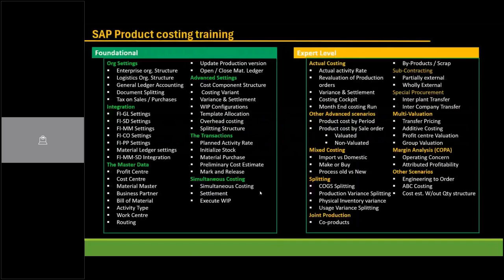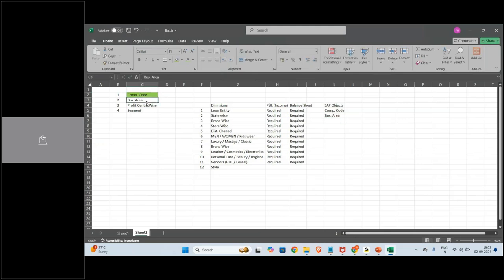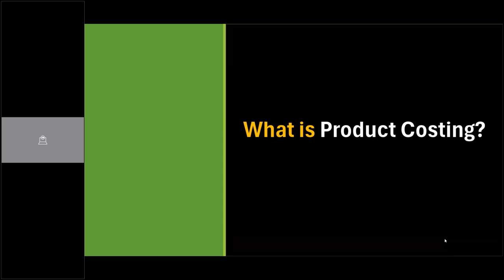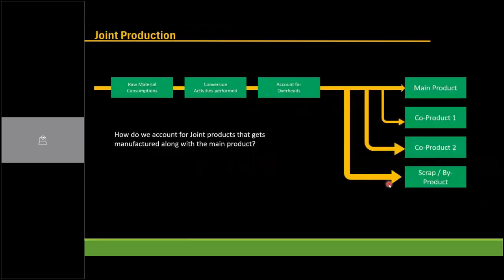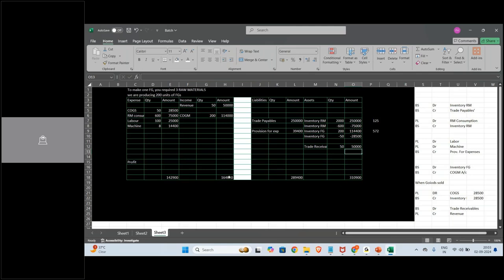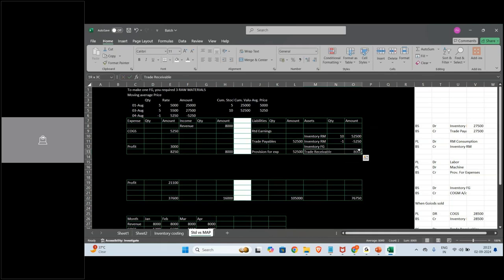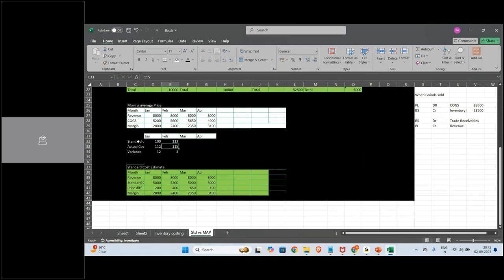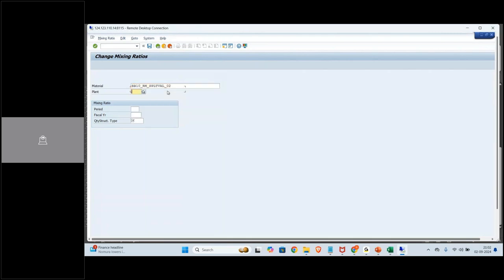Step-by-Step SAP CO (Controlling) Module Online Demo | Comprehensive Overview & Posting Tutorial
🚀 **Boost Your Career with SAP Training!** 🚀

Want to stand out in the job market? Master SAP, the world’s leading business software, and unlock new career opportunities! 🌟

- Practical Skills: Learn by doing, not just listening!
- Expert Guidance: Industry pros as your mentors.
- Flexible Learning: Online or in-person—your choice.

**Join Now & Transform Your Future!**